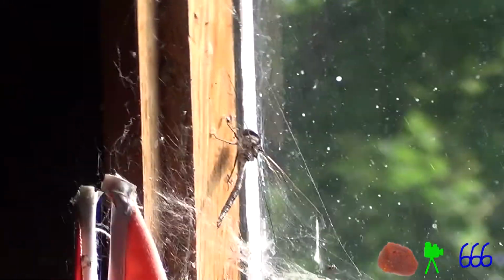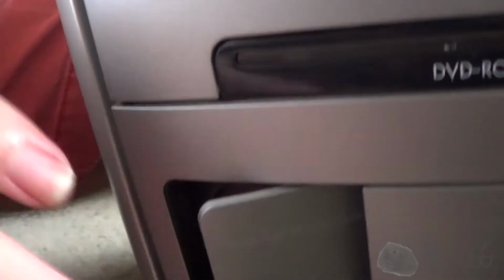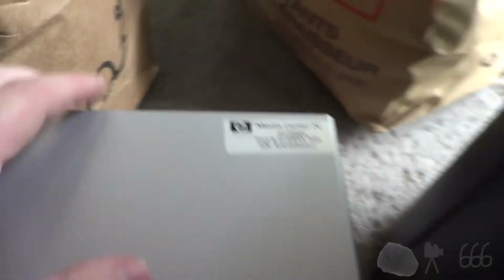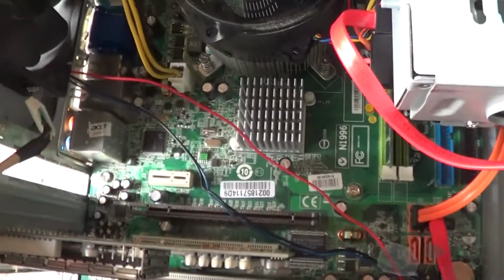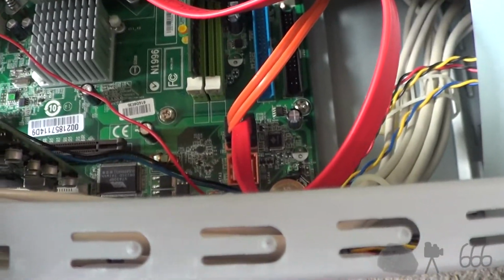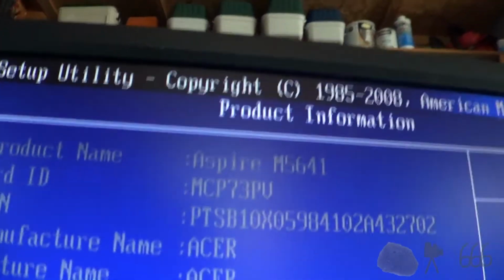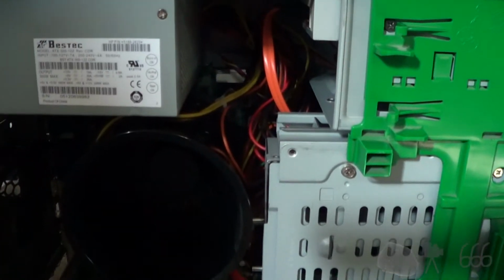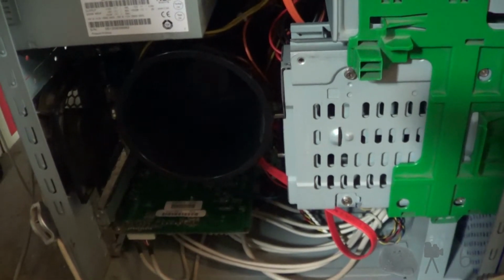HP Media Center PC M7350n Exploration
Going over the computer, what's in it, and what works out of it.